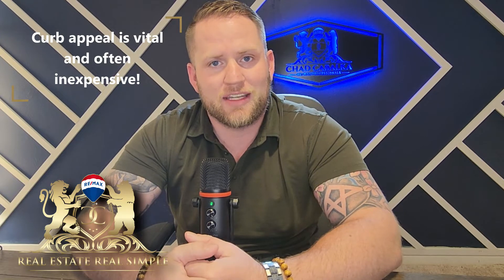Real Estate - Real Simple: #3 What projects should I complete before listing my home!?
Want to maximize your sales price and get your home sold ASAP?! Check these 4 items off will go a long way!